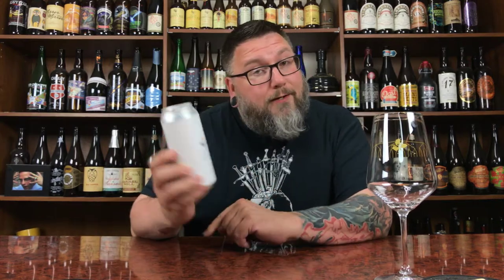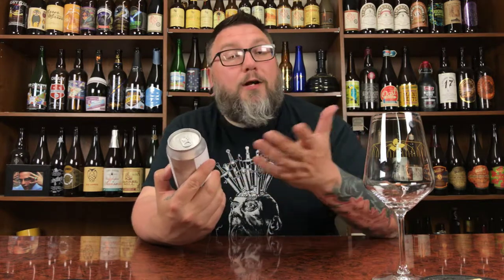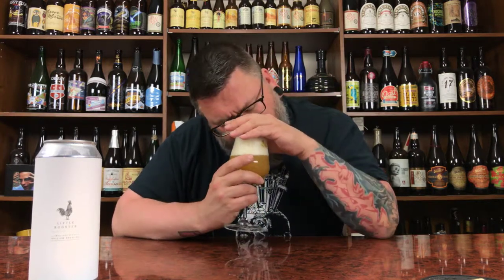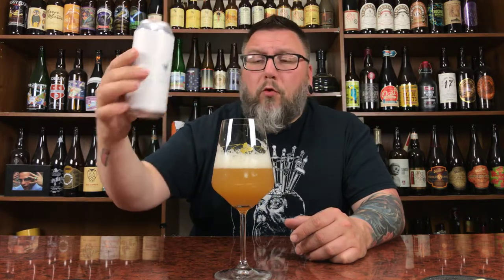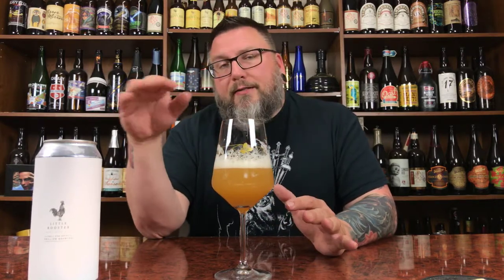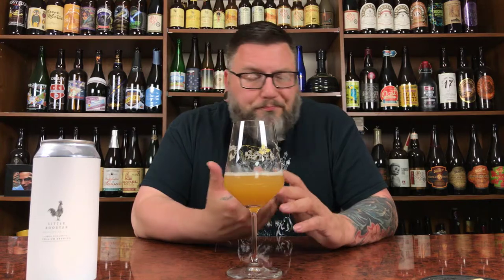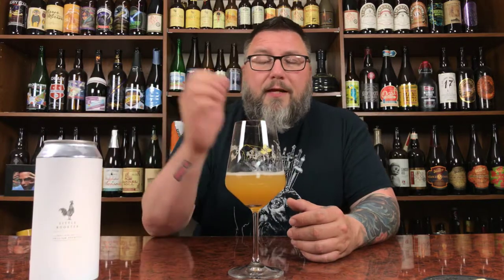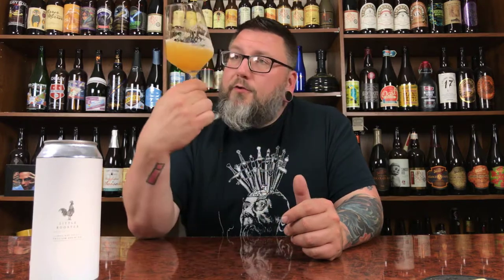Massive Beer Reviews 1052 Trillium Brewings Small Bird Series Little Rooster American Pale Ale